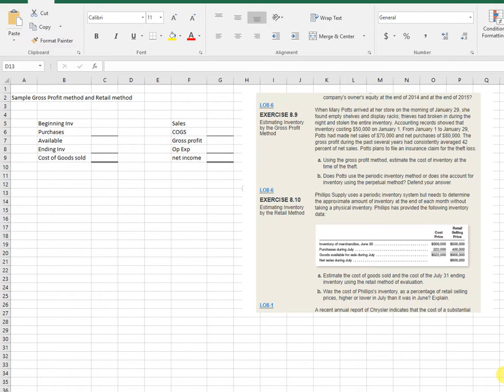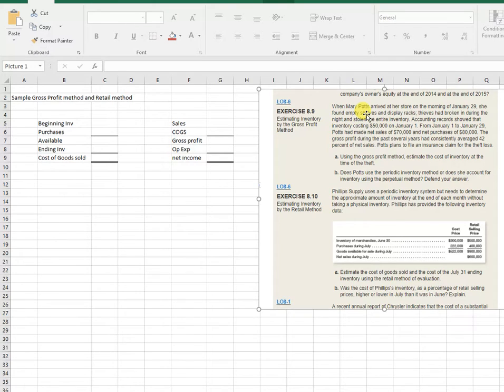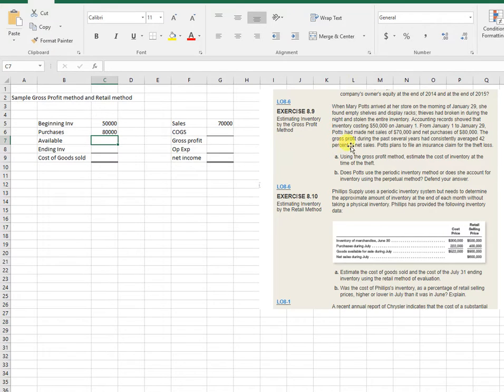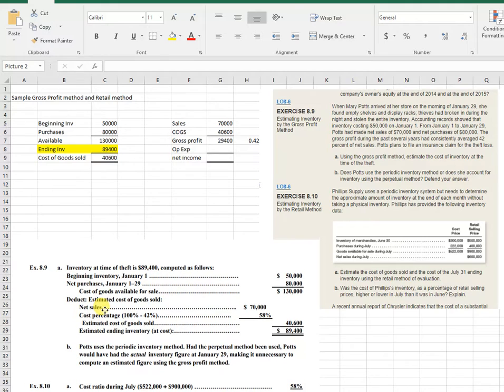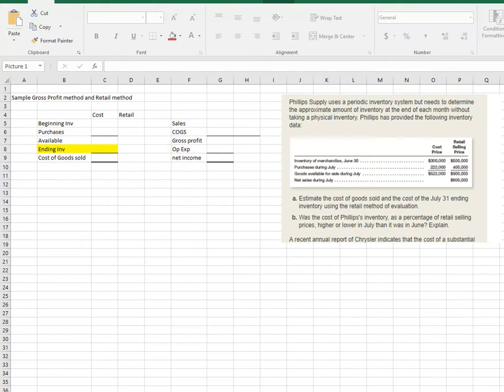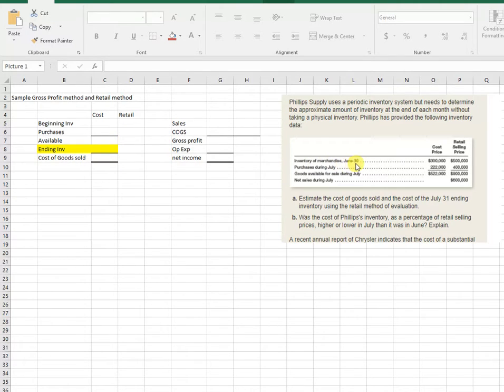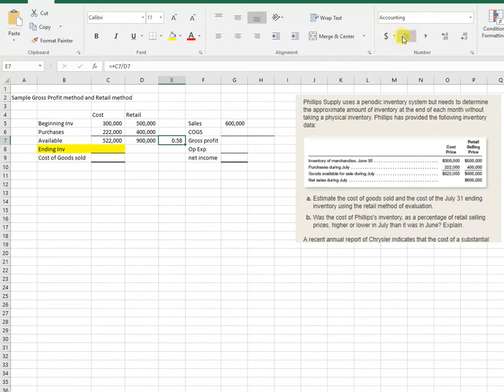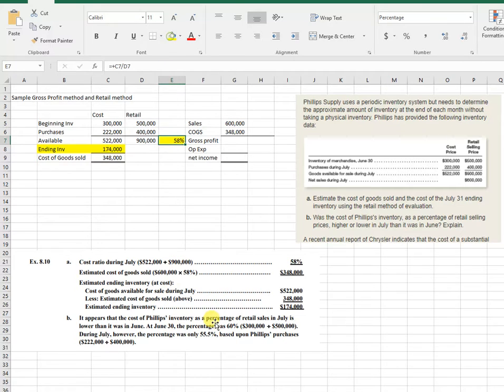Gross Profit and Retail method